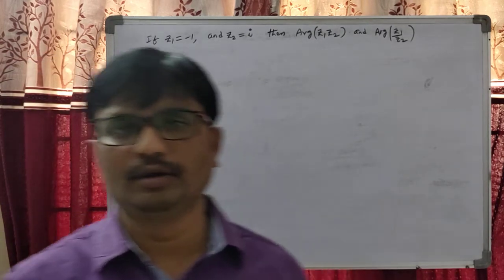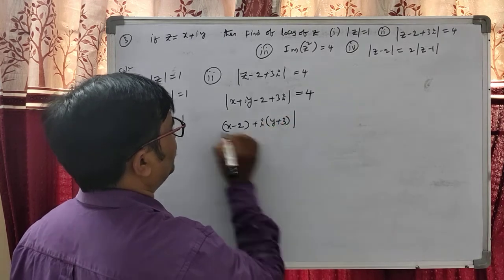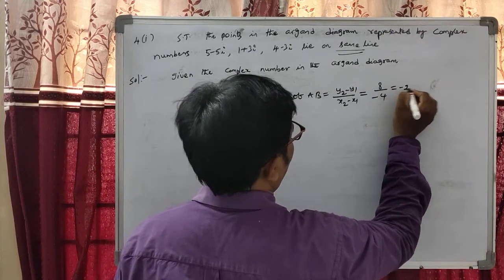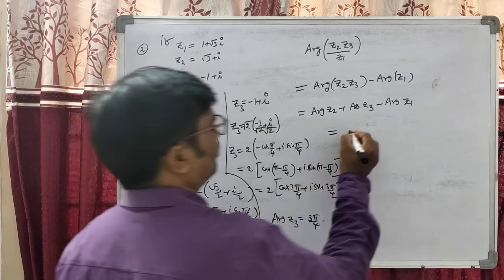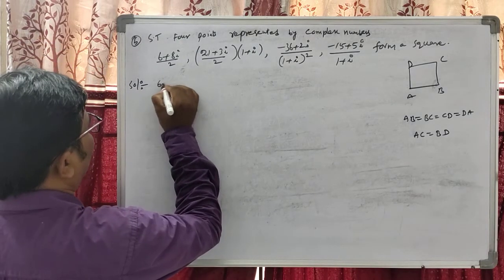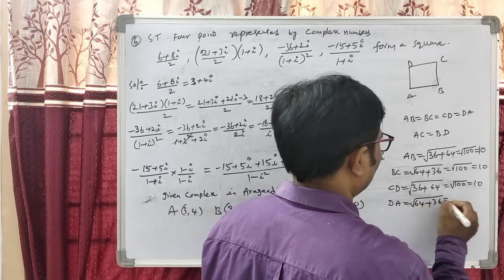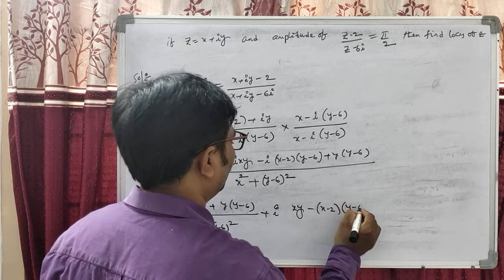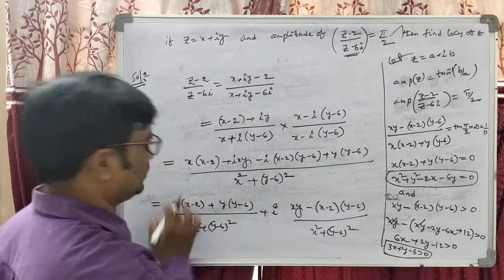Complex Numbers lecture 6, 15/09/2020